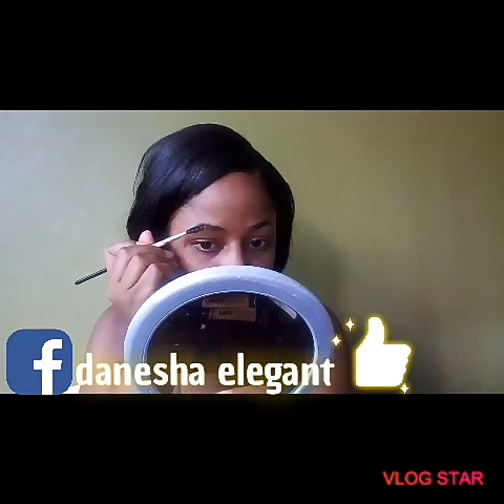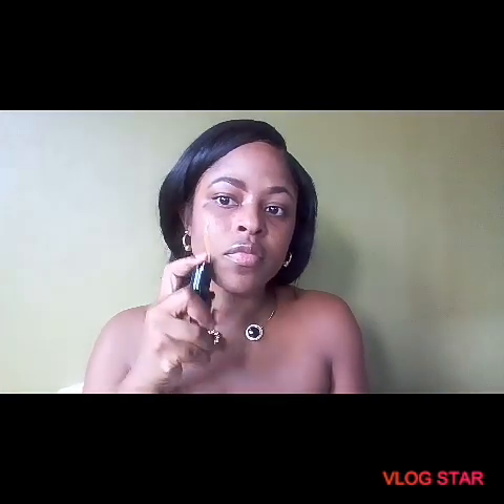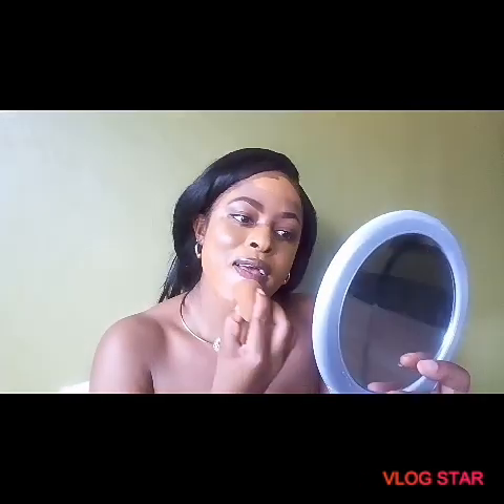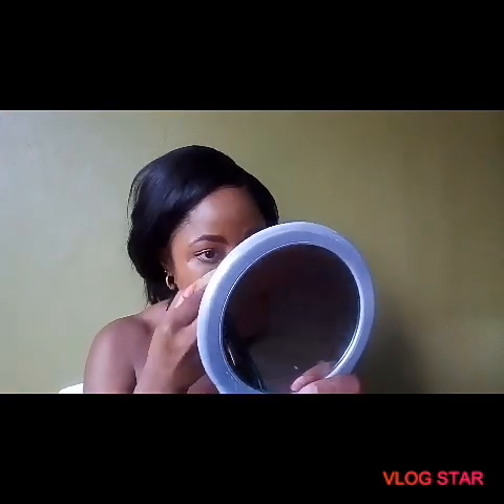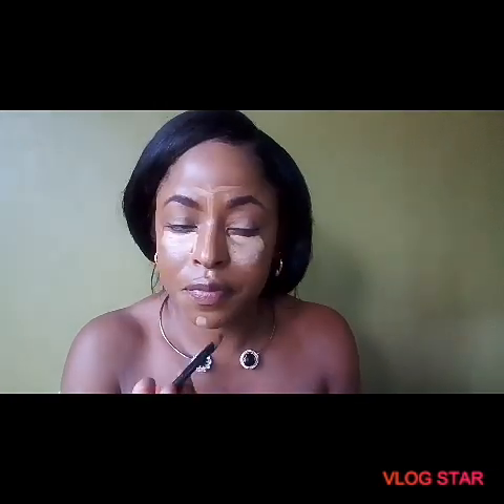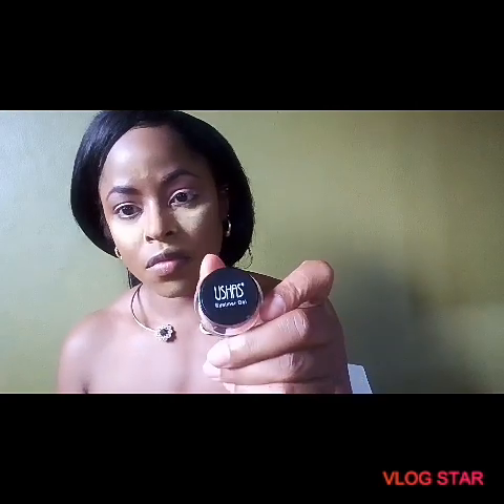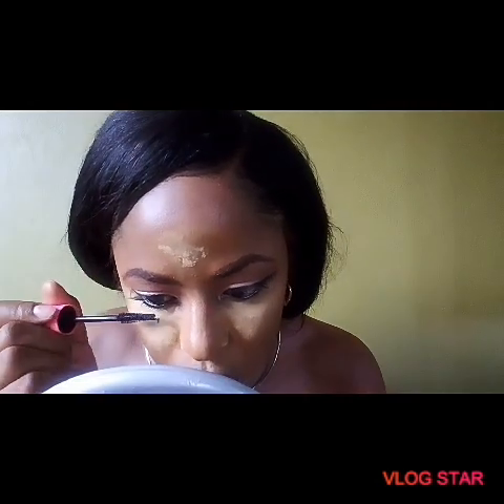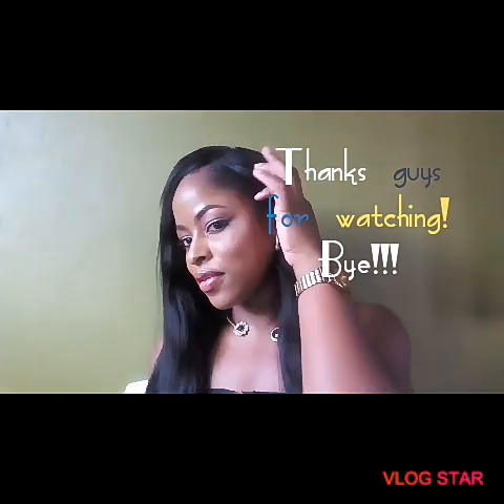Everyday Beginner Friendly Makeup| Affordable Makeup Products and Brushes| Danesha McCallum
This is my very first official video and I'm so elated to show you all how to achieve a Beginner Friendly Everyday Makeup on a budget.